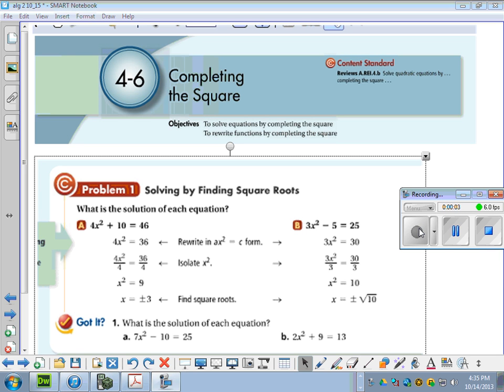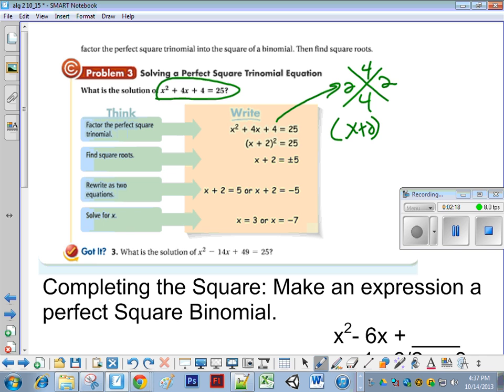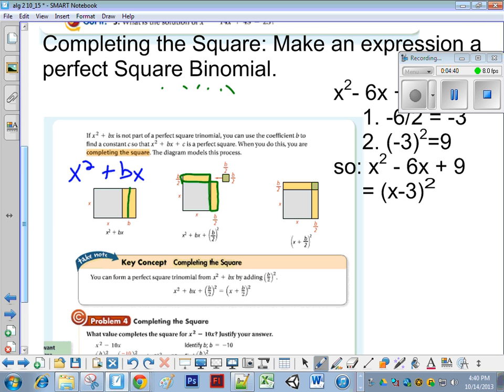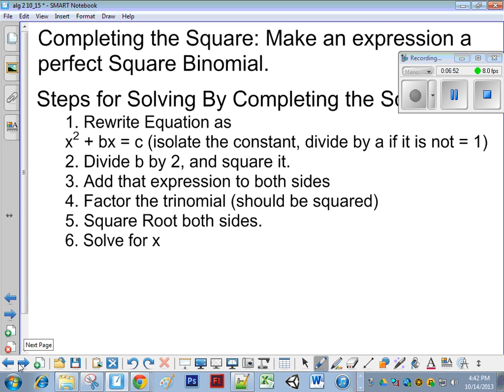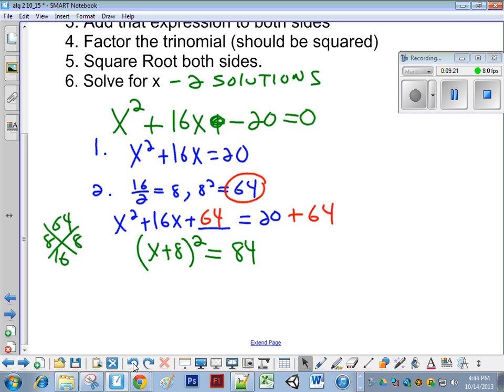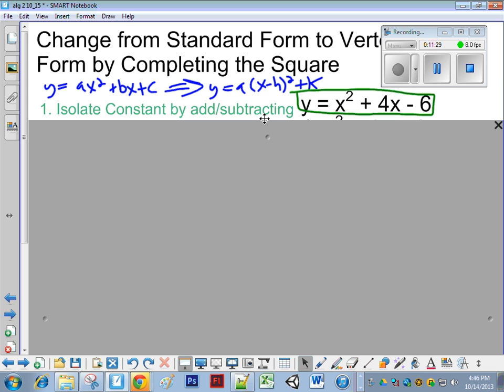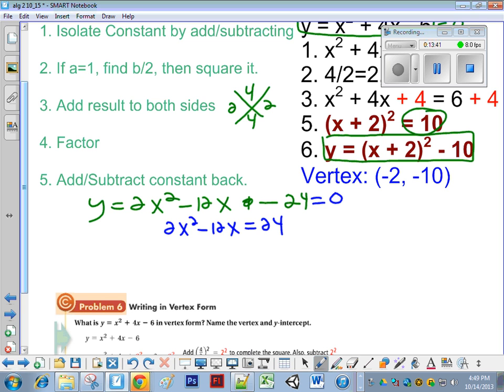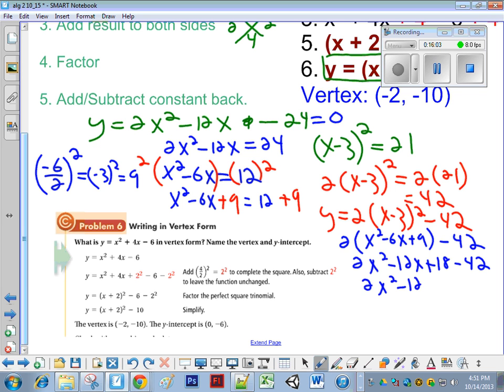Completing the Square for Quadratic Functions: Solving and Changing to Vertex Form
Solving Quadratic Equations by Completing the Square,  and Changing to Vertex Form from Standard Form with the same procedure.